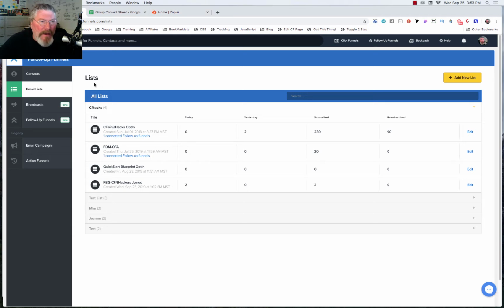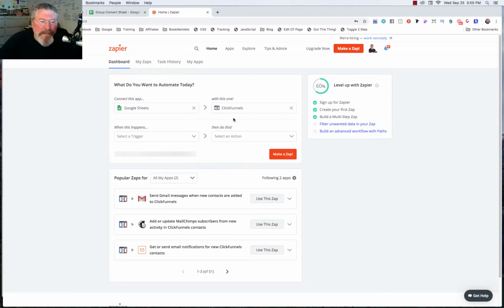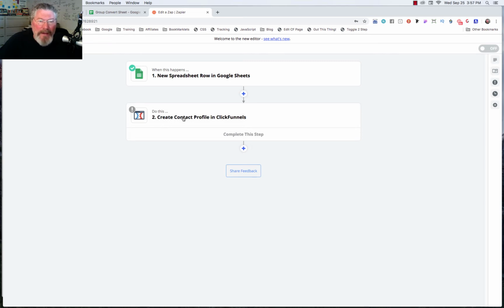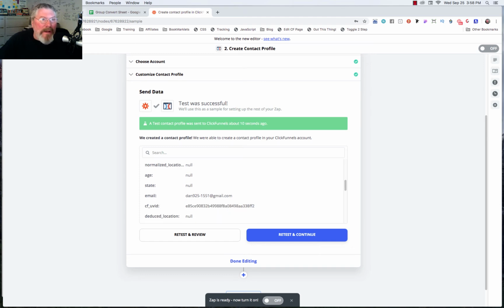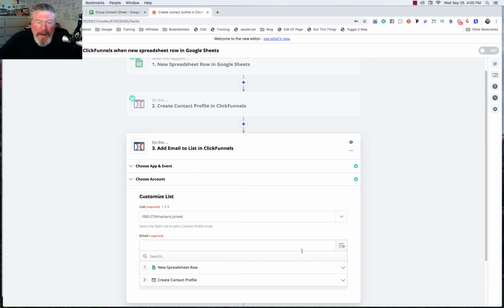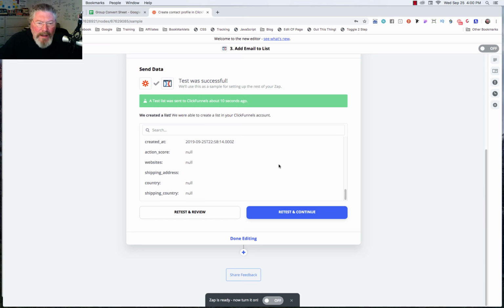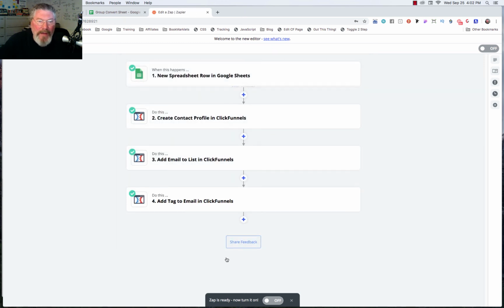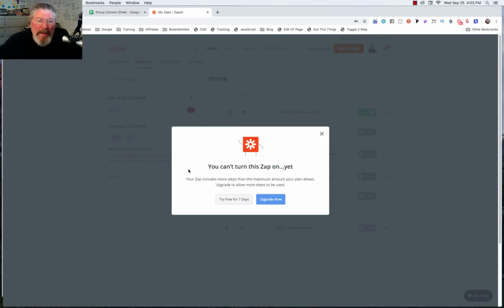ClickFunnels 1.0 - How to Push a Google Sheet to CF, Setting a Tag and Adding to List, using Zapier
In this video we look at how to use Group Convert to push Email Address we collect in a Facebook Group to a Google Sheet and then how to Push that Contact Information, Email and Tag to a Specific List inside ClickFunnels.

You will need a Group Convert Account and a Paid version of Zapier.

So when you add a new member to your Group you can automatically, with the push of one button, collect their email address, add this contact to your ClickFunnels Contact Database, add them to an Email List, trigger an Email Follow-up Funnel, and by setting a Tag you can give them access to Group-Only Content inside a Membership Area.